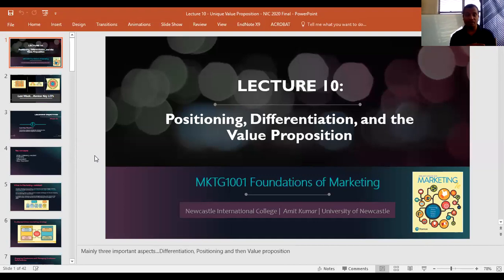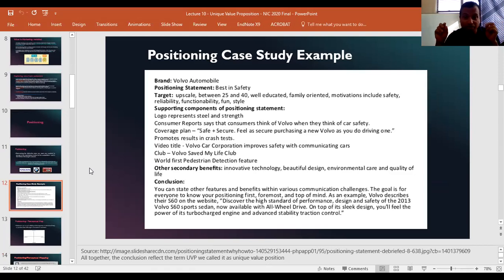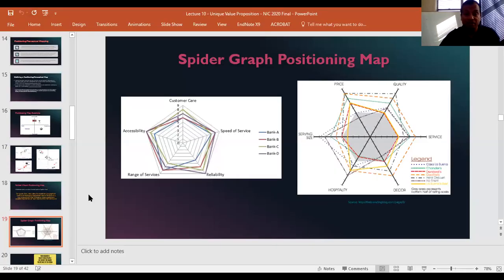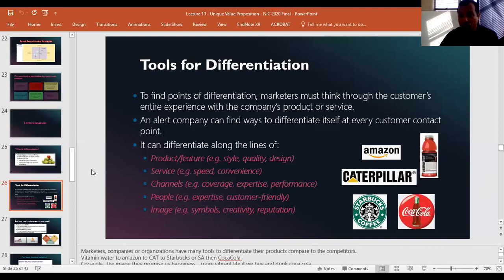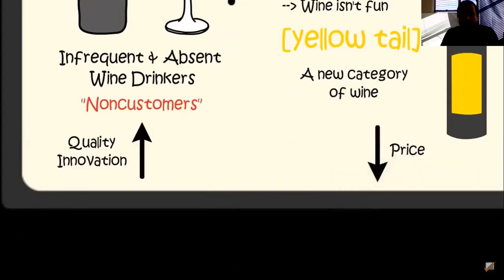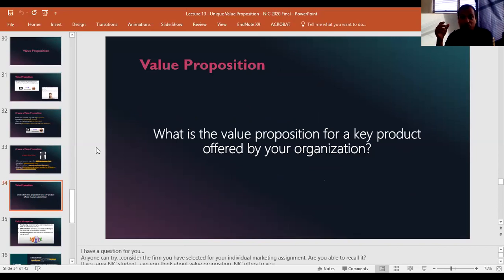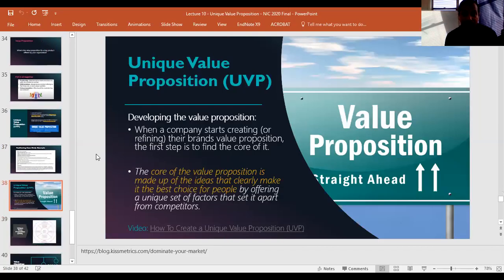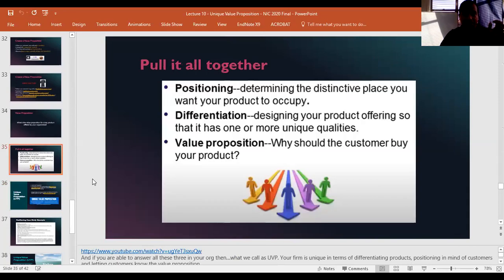Week 10 Positioning, Differentiation and Value Proposition